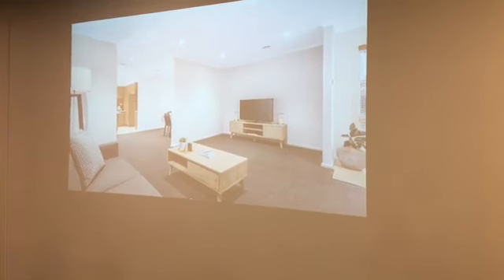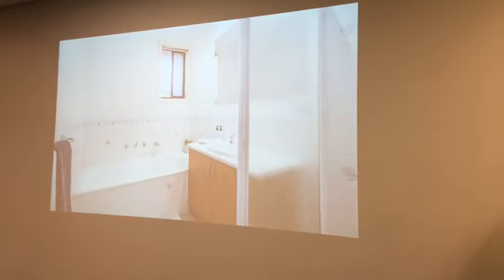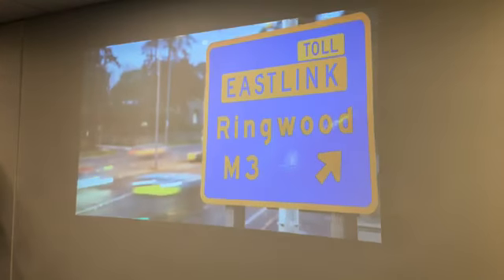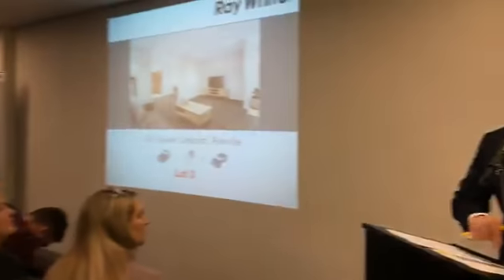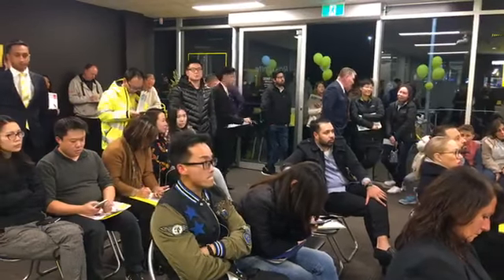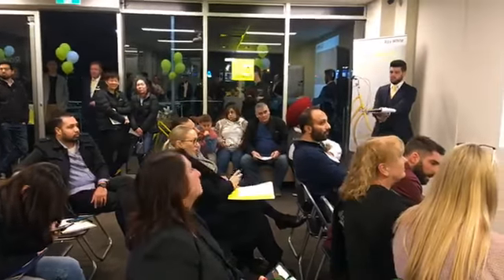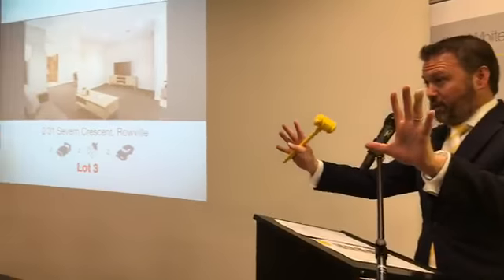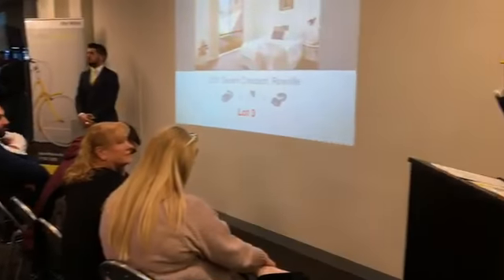2/31 Severn Crescent | Rowville 3178 | 23/08/18 | Melbourne Real Estate Auctions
Video Knox
Live Auction in Rowville 3178
23/08/2018 - 7:00 PM
2/31 Severn Crescent
3B | 2b | 2C - 322m2 approx